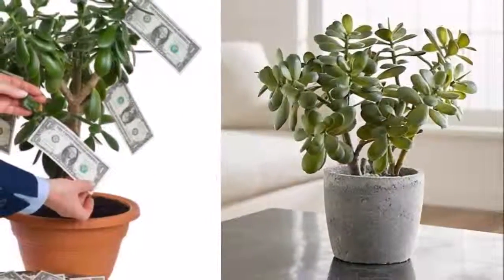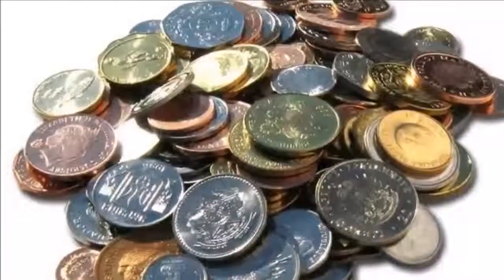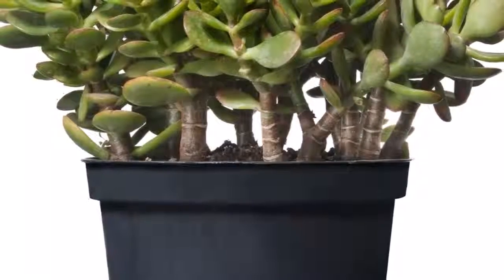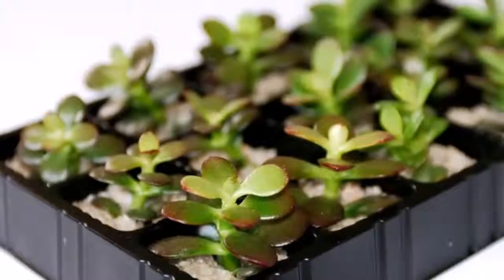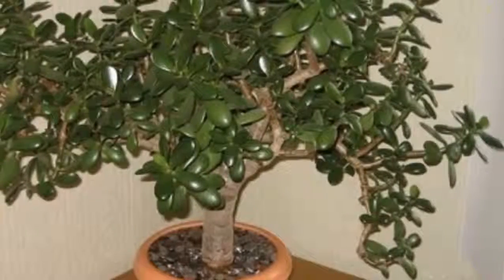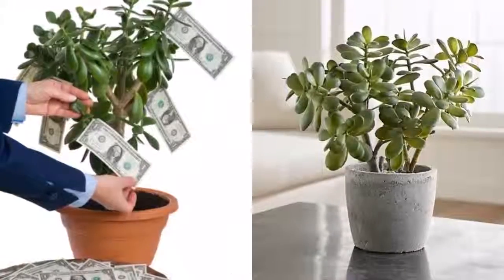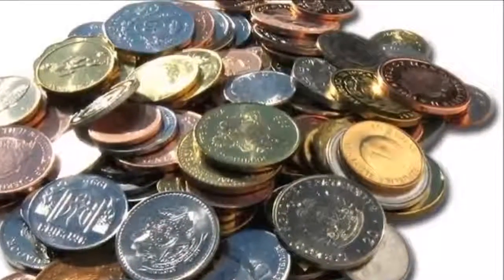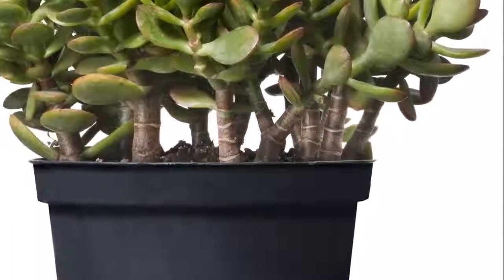He did THIS To Attract MONEY TO HIS HOUSE Look What Happened AWESOME!!